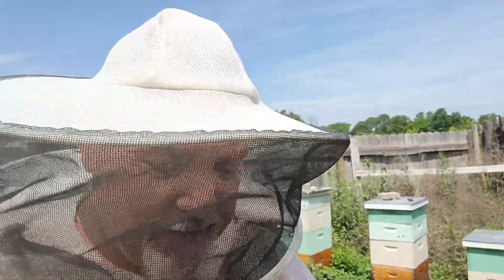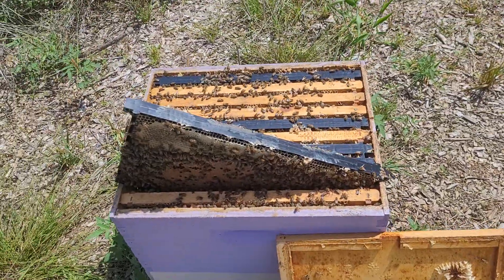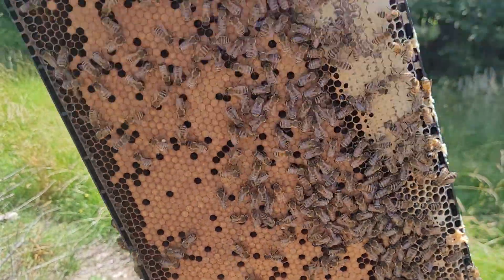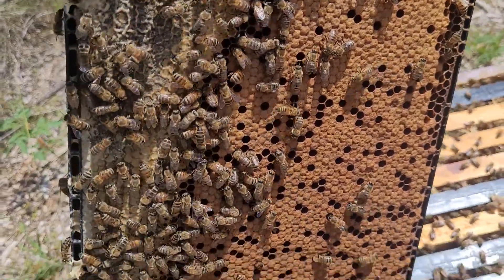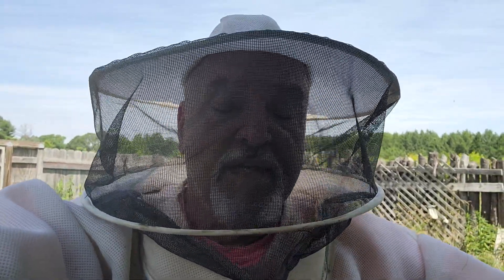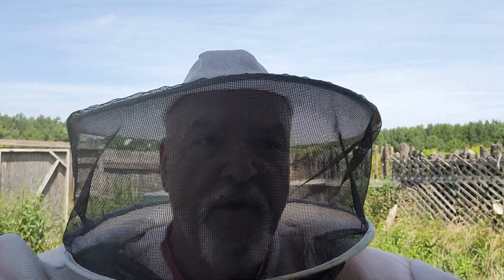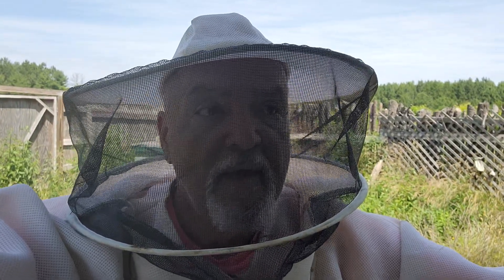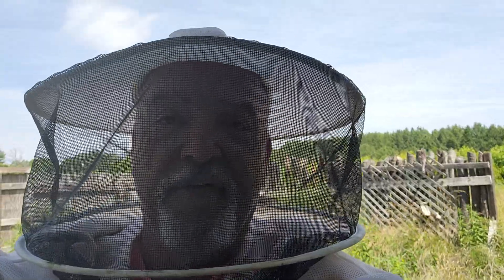Checking On My Only Split This Year